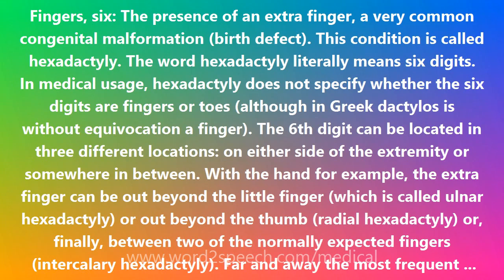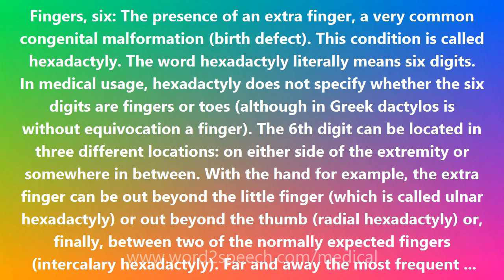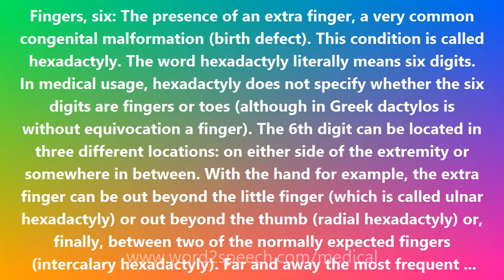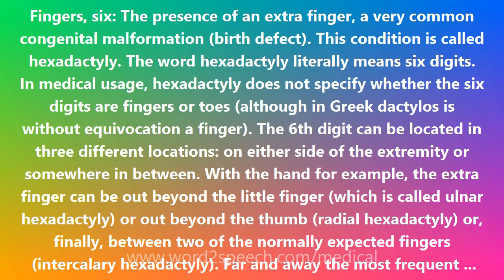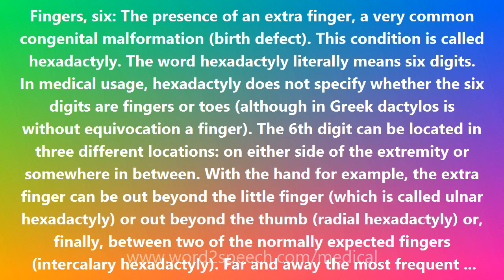Fingers, six - Medical Definition and Pronunciation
Title: Fingers, six

Fingers, six: The presence of an extra finger, a very common congenital malformation (birth defect). This condition is called hexadactyly. The word hexadactyly literally means six digits. In medical usage, hexadactyly does not specify whether the six digits are fingers or toes (although in Greek dactylos is without equivocation a finger). The 6th digit can be located in three different locations: on either side of the extremity or somewhere in between. With the hand for example, the extra finger can be out beyond the little finger (which is called ulnar hexadactyly) or out beyond the thumb (radial hexadactyly) or, finally, between two of the normally expected fingers (intercalary hexadactyly). Far and away the most frequent form of hexadactyly is ulnar (postaxial) hexadactyly. Next comes radial (preaxial) hexadactyly. And far and away the rarest form of hexadactyly is intercalary hexadactyly. Hexadactyly in itself can be innocuous, absolutely harmless and very easily remedied, when the hexadactyly is an isolated finding and the baby is otherwise entirely normal. Ulnar hexadactyly with just a rudimentary tag of a sixth digit, for instance, can be very simply treated by tying it off with one suture.